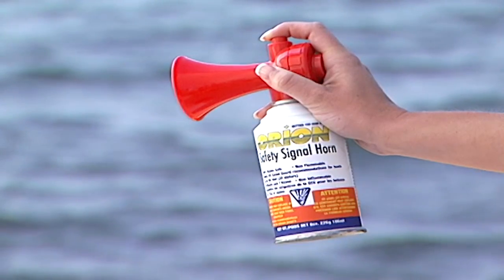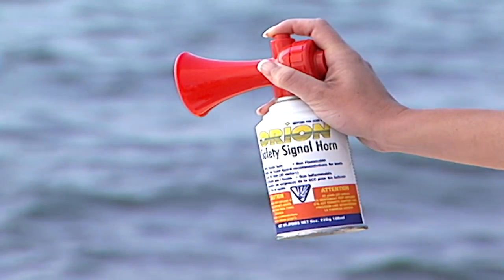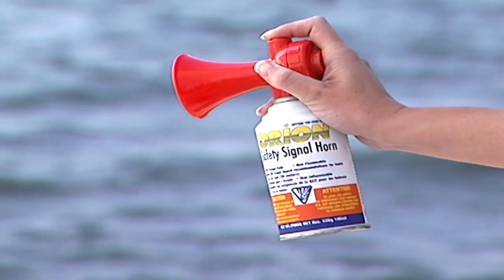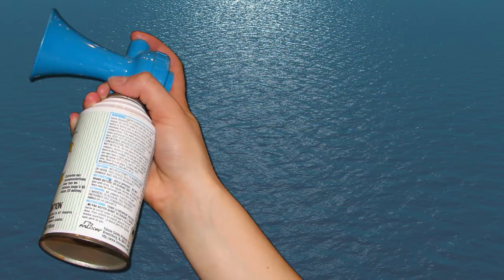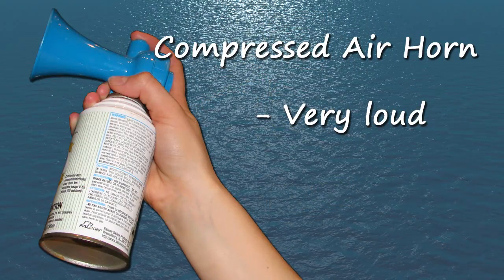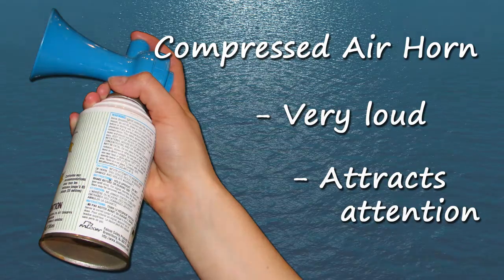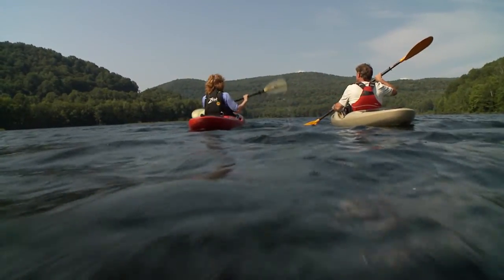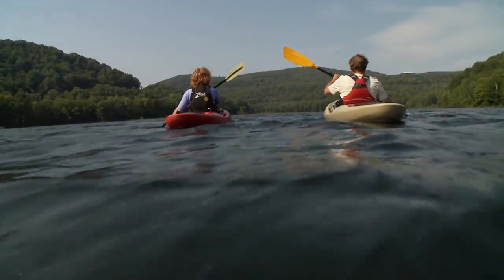Kayak - Sound Signalling Devices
Learn how to call for help with sound signalling device you can carry aboard your kayak.